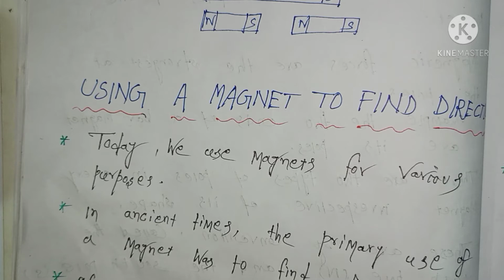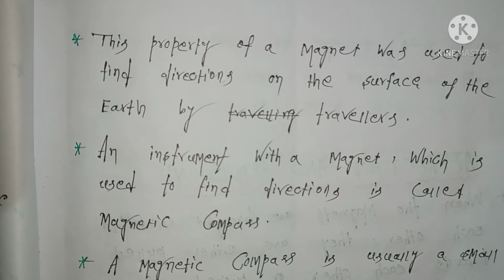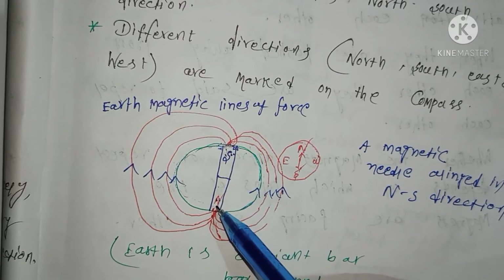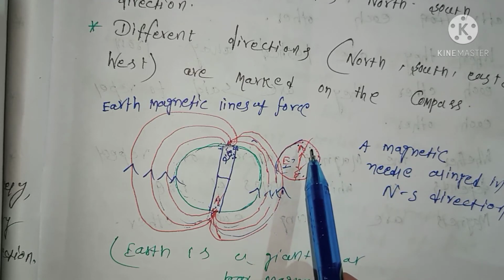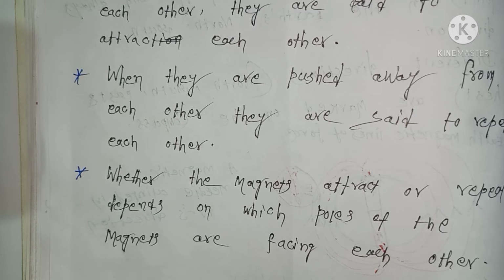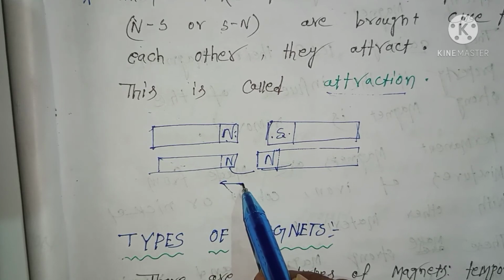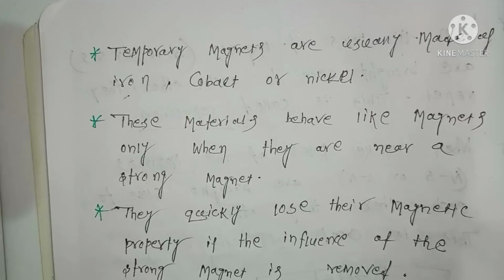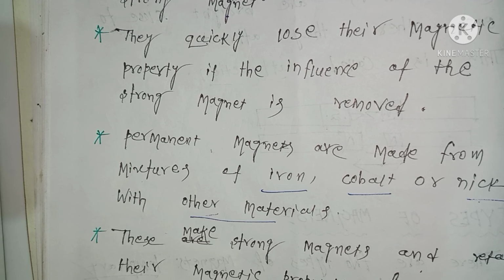FUN WITH MAGNET CLASS VI NCERT SCIENCE PART-2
In this video you will learn about the different types of magnet ,poles of the magnet like north and south pole , attraction and repulsion of magnet.